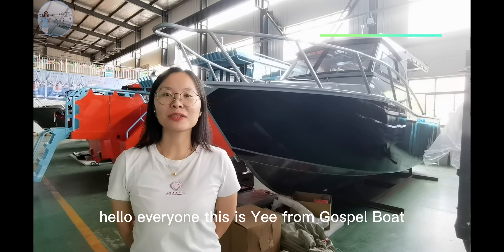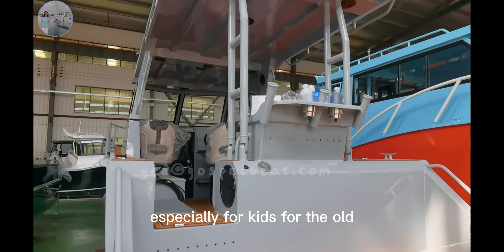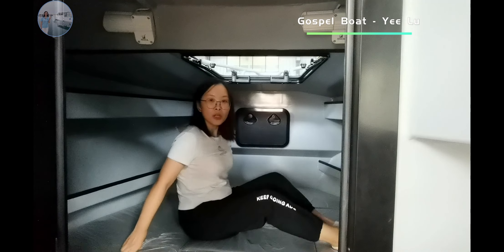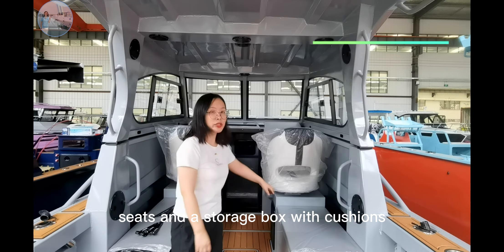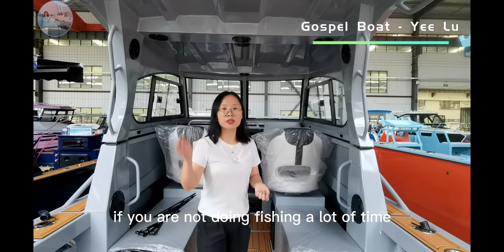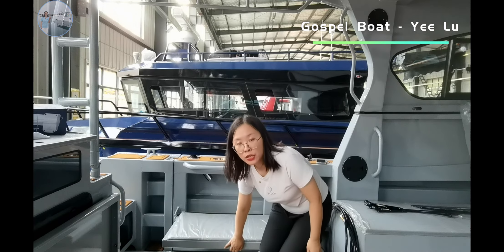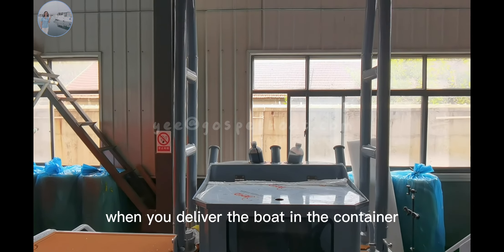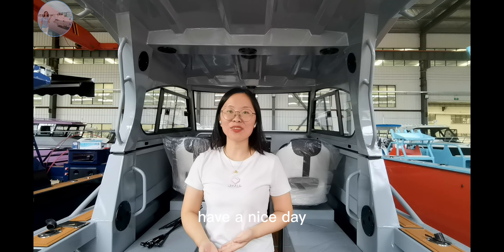Gospel Boat Profisher 7.5m Aluminum Fishing Boat For Sale Speed Fishing Boat w Open Deck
7.5m x 2.45m Profisher with Aluminum Roof; Open Deck